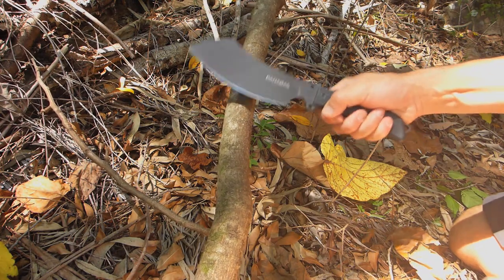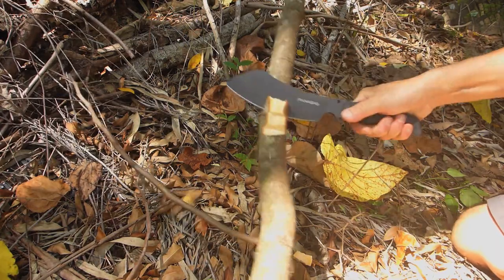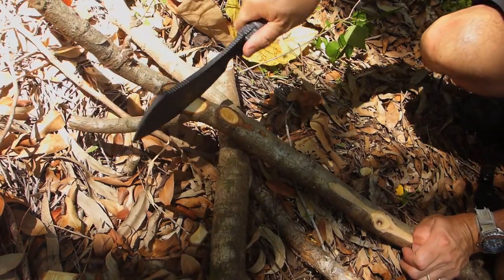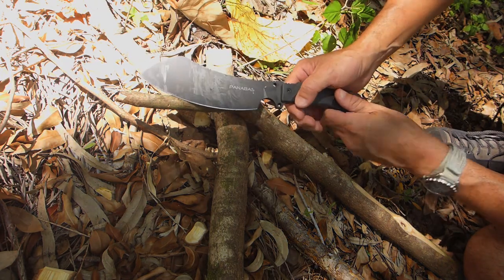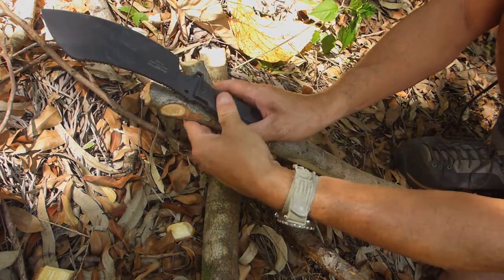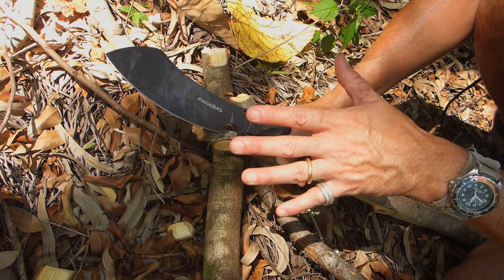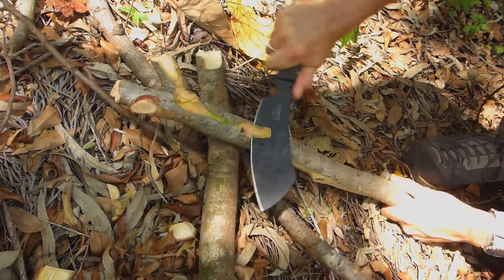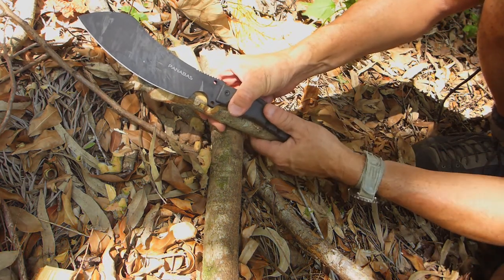FKMD FX-509 Panabas Survival Spear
FKMD Panabas FX-509 being used sensibly on the end of a big stick to cut things out of reach. NOT to: spear game or protect myself against: bears, wolves, wild dogs, puma, mountain lion, lions, tigers, alligators and crocodiles or Zombies!- Plus charging wild boar!
FKMD Panabas FX-509, a modern version (using Forprene handle and N690 Co stainless steel for the blade) of fighting and agricultural use blades from the Philippine islands.
Here I present a real life reason to attach a knife to a big stick. Sorry it's very mundane and not as exciting as the above but will teach you if you don't know why and how this can be a good idea.

FKMD FX-509
Fox knives Panabas
FKMD Panabas
Machetes
N690 Co stainless.
Attaching knives to big sticks in order to kill your adversary and or charging wild game that is about to gore you to death, eat you in one gulp, etc is for armchair survivalists hell bent on convincing the ignorant that this is something which is done. It is, in the movies!

Knowing how to  obtain out of reach food items is important in the wilds. It may be necessary to avoid injury or avoid climbing trees etc that could also result in a serious injury if one is not well versed in climbing trees. Or simply not strong enough to do so. Or one could use it to gain extra reach for many inaccessible foods in trees, not just fruits but fungi and or honey or cutting lawyer canes (to make things with).
USE COMMON SENSE when strapping any sharp instrument to a branch and also using this tool. "Spears" are dangerous weapons.